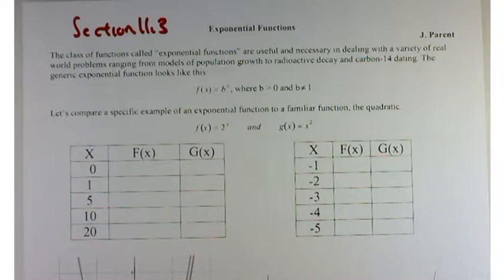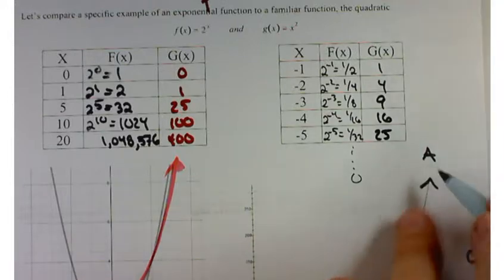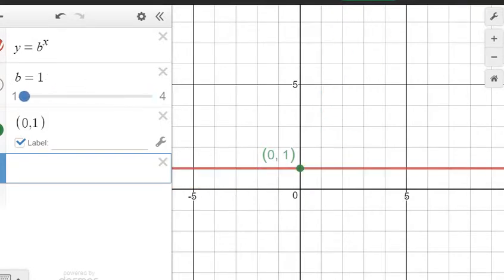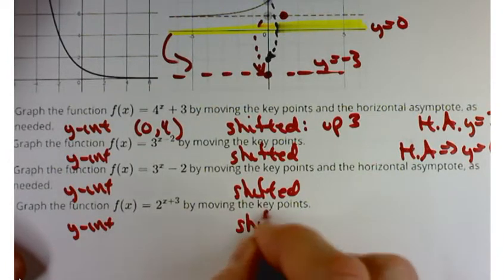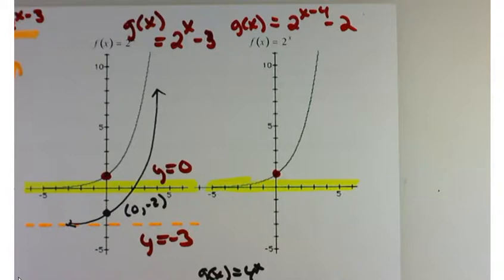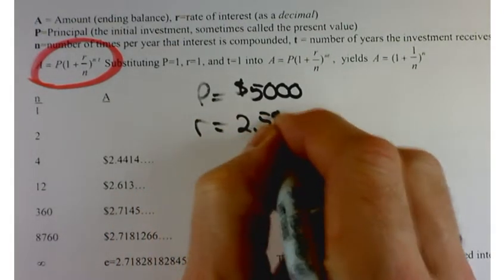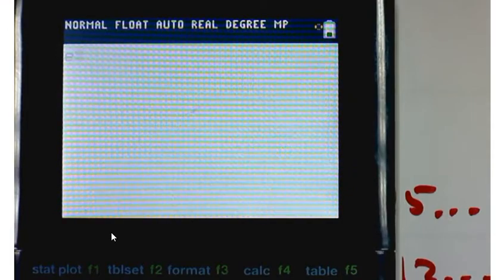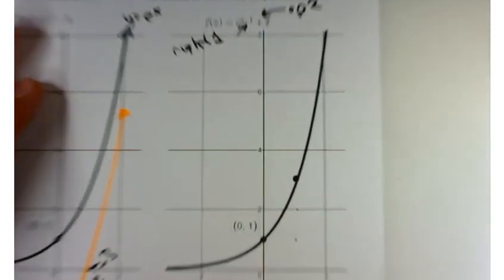Section 11.4 Exponential Functions Fall 2018 (Goes with Knewton)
Exponential Functions, work in Knewton, compound interest, and "e"